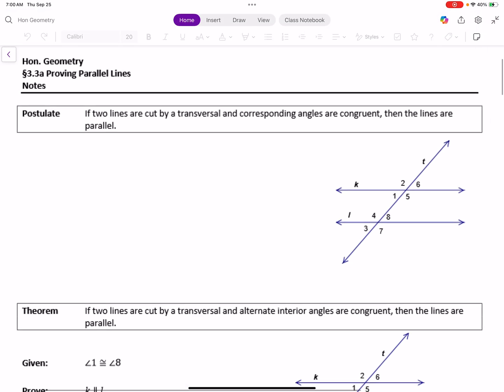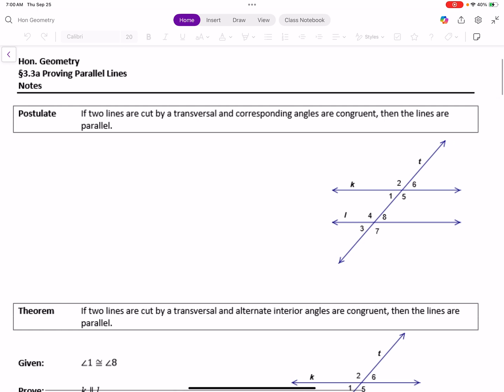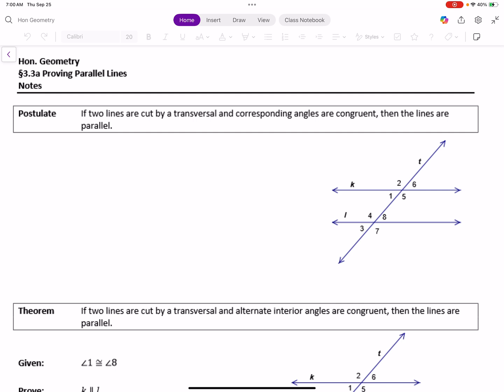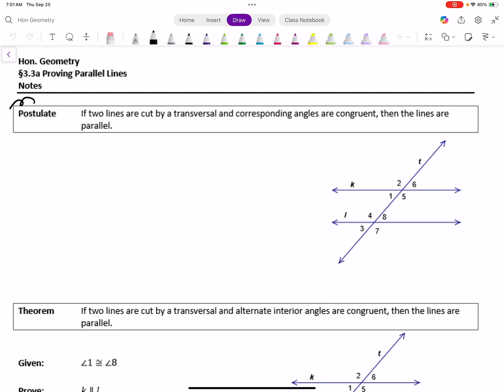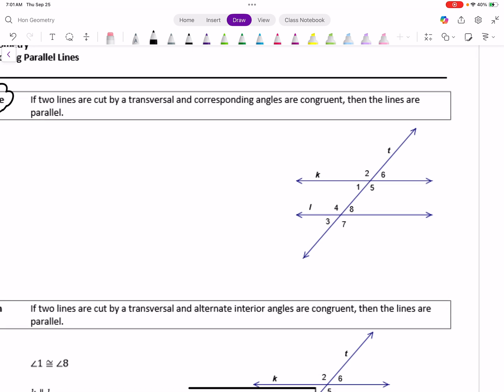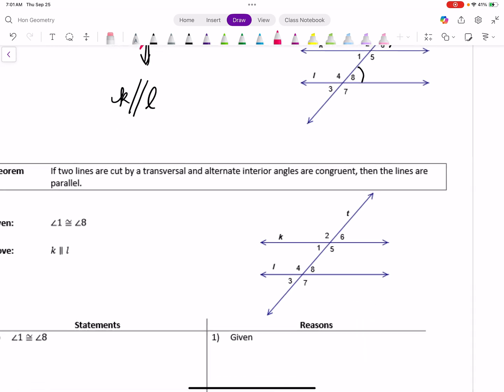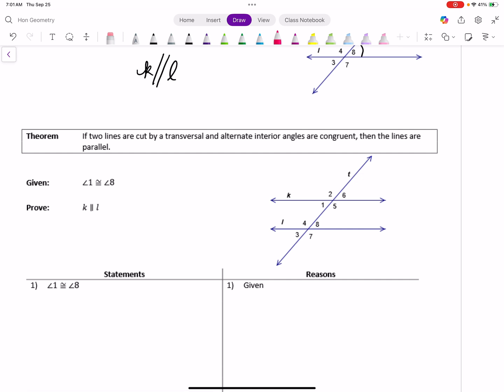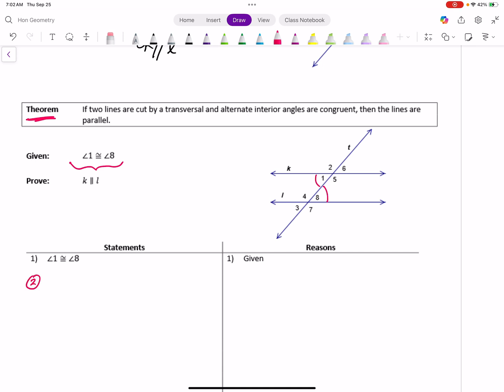Hon Geo 3.3a Notes (Part I)